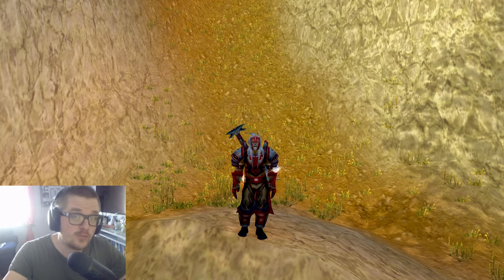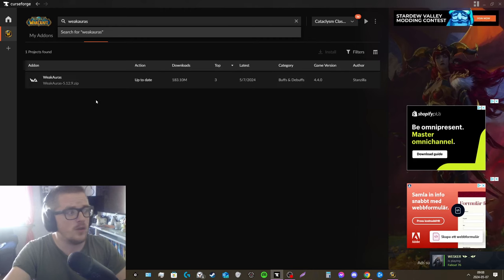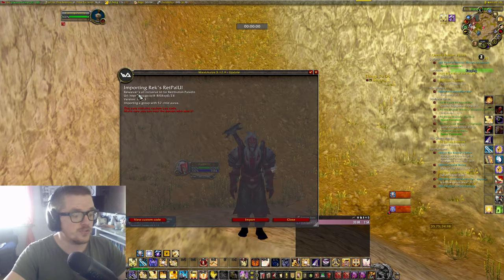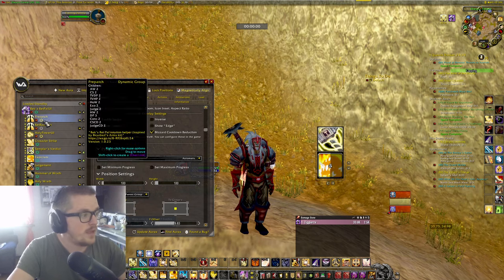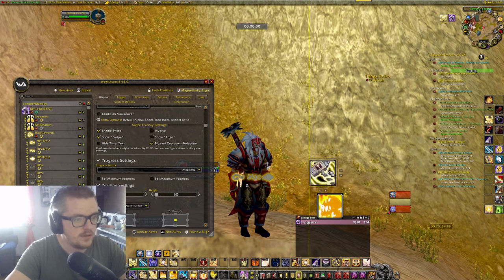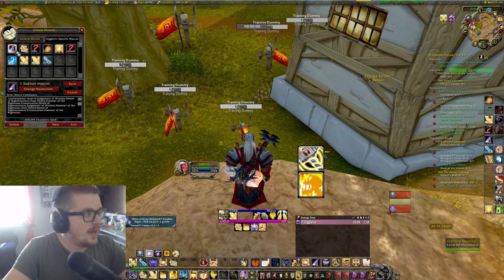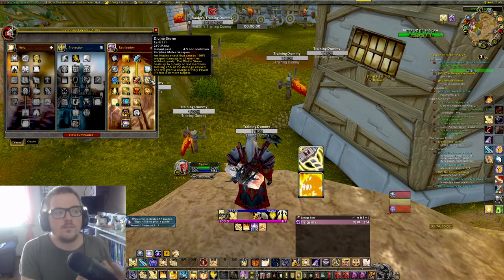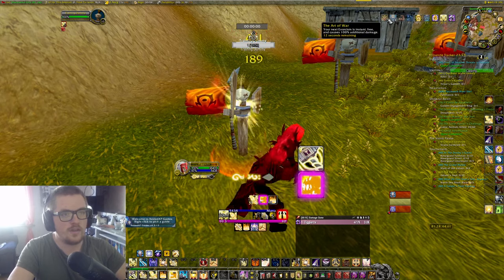"I Made Retribution Paladin Easier To Play: Easy Macros/Addons for Cataclysm Prepatch!"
Hello Everyone!
Unveiling the ultimate shortcut to dominating as a Retribution Paladin in the Cataclysm prepatch! Dive into this video to discover a lazy yet effective approach to mastering your gameplay. With easy-to-use macros and simplified strategies, you'll unleash the full power of your paladin with minimal effort. Join the ranks of elite players with this streamlined method.
BORK BORK!

Macros: Make sure to use the ''?'' icon when making the macros since the icon will keep changing depending on what ability is next on the Sequence within the macro.

Singel target Macro:
/castsequence reset=3 Crusader Strike, Judgement

AOE Target macro: (Keep in mind that divine storm only gives holy power if it hits 3 or more targets!
/castsequence reset=3 Divine Storm, Judgement

Server: Earthshaker (EU)